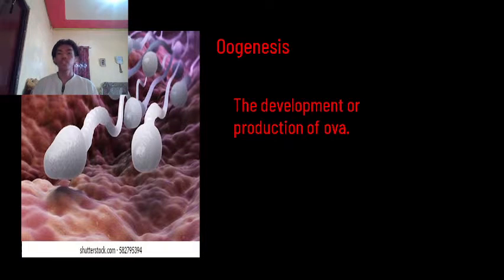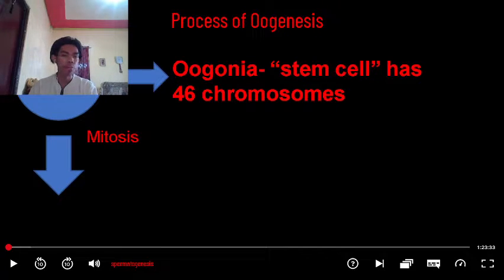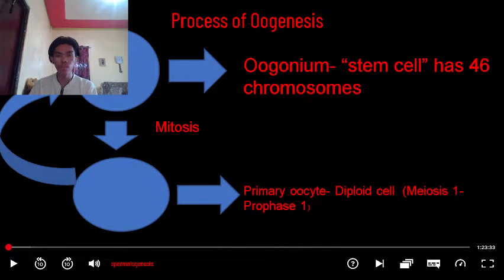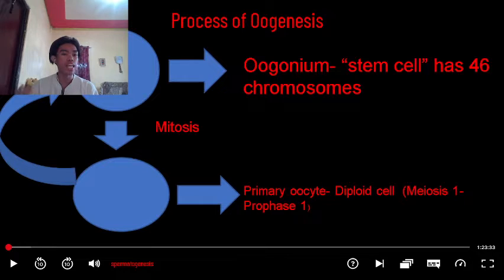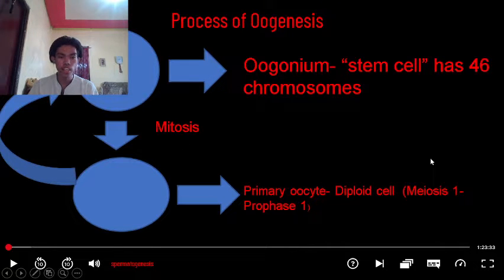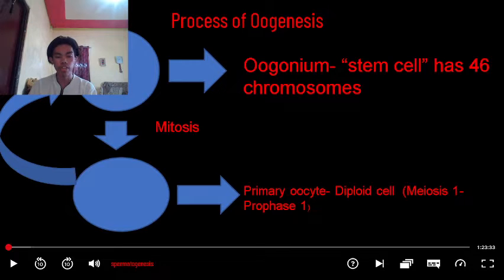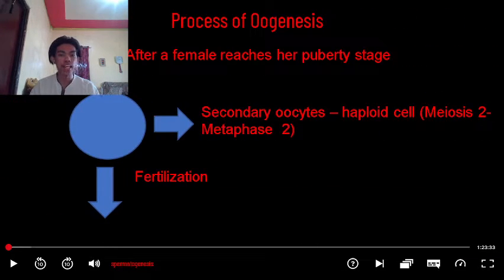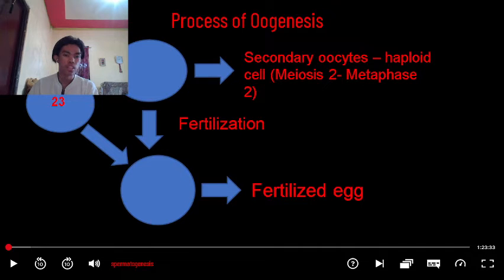Process of Oogenesis